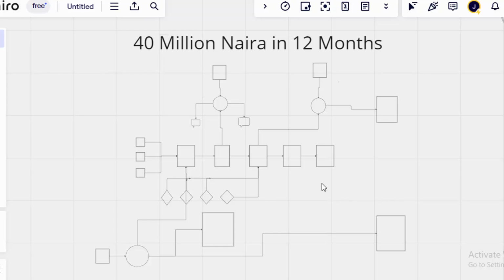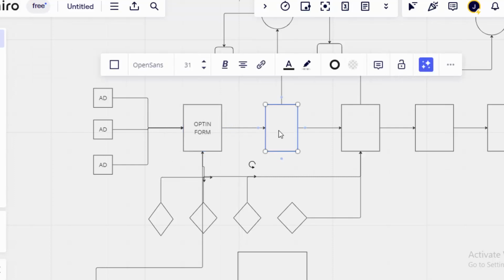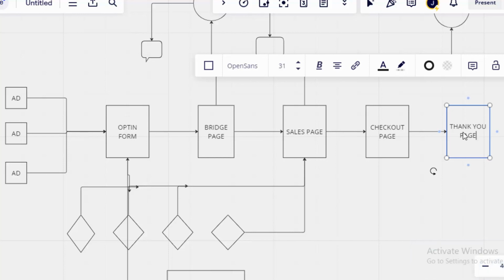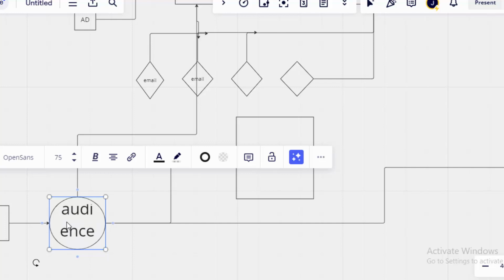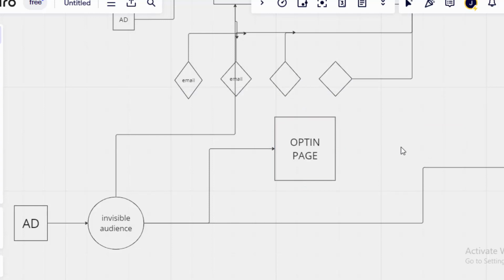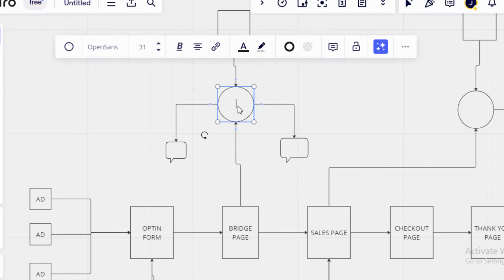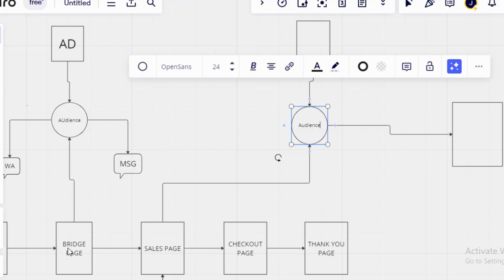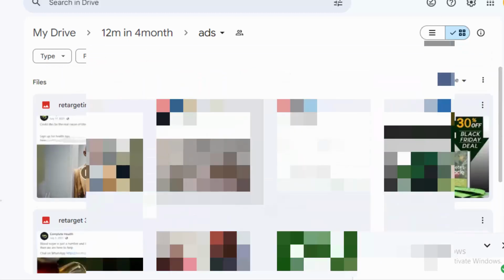How I Made ₦40 Million in Just 12 Months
I'm revealing how I made a whopping 40 million Naira in just 12 months by selling one product!

This video will give you an inside look at my successful e-commerce business funnel strategy and how you can apply it to your own endeavors.

Discover the secrets to making big bucks this year in this must-watch video!

PS: My videos are just for entertainment and educational purposes only, and I am in no way promising you that you will make any money. I'm not a financial or legal advisor, seek one if you need it.